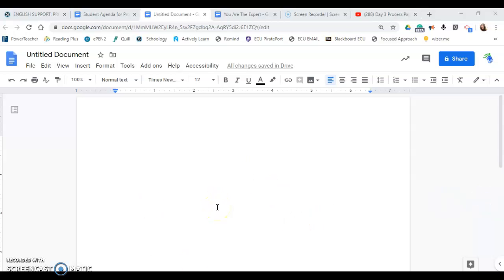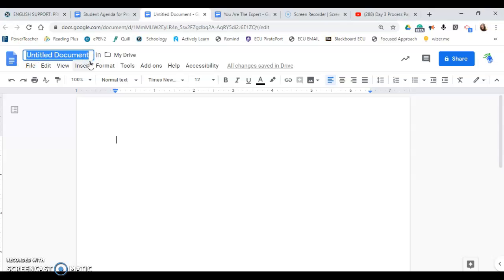How to Format your paper in MLA